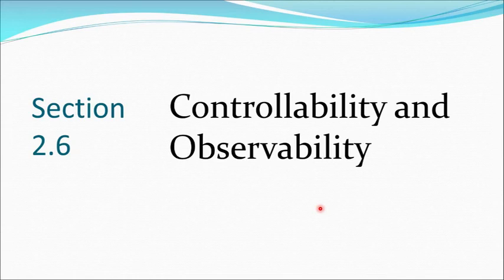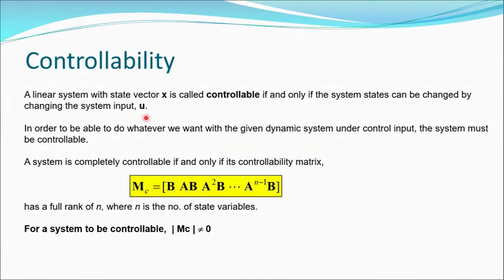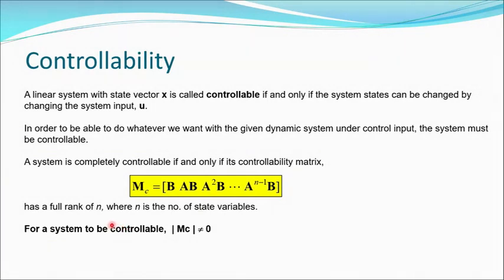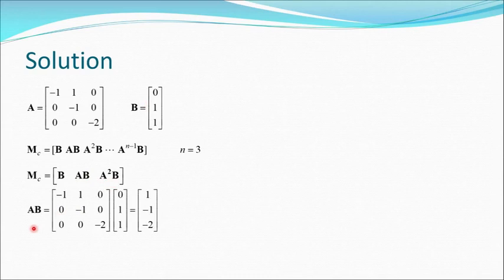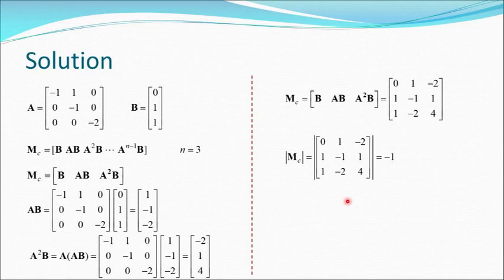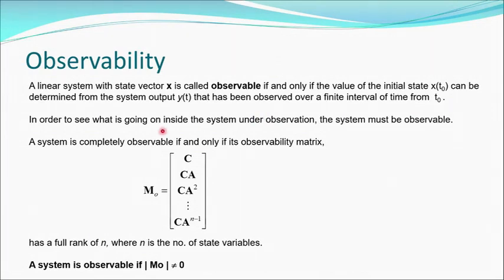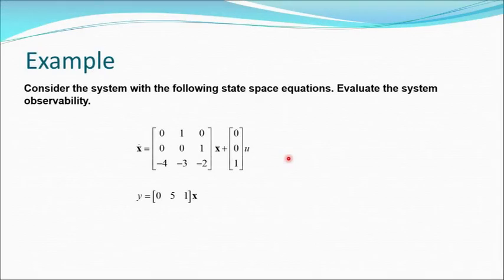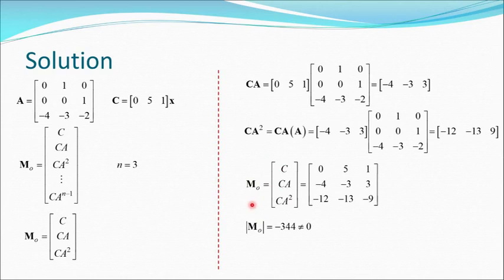2.6 Controllabilty And Observability In Space Space